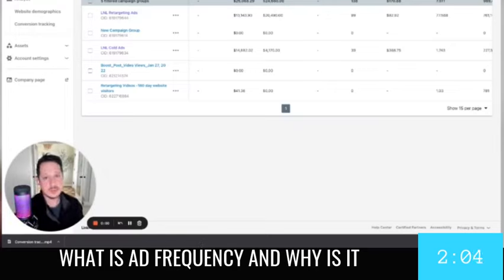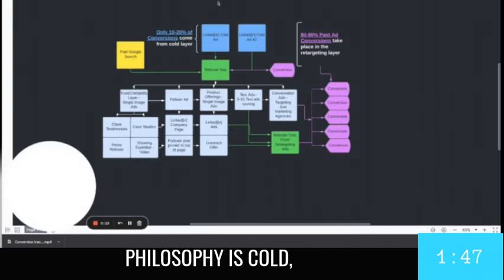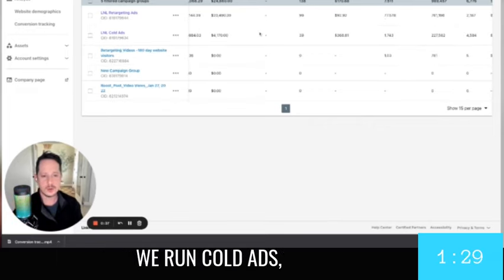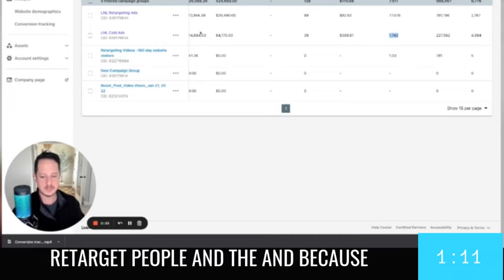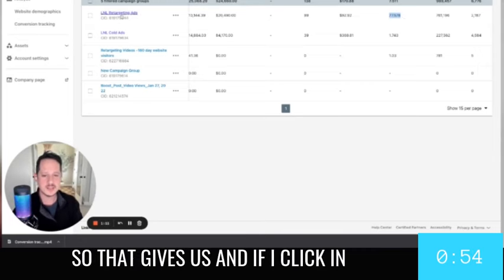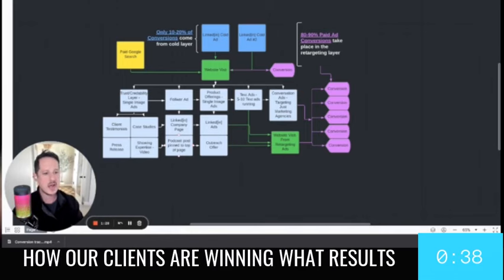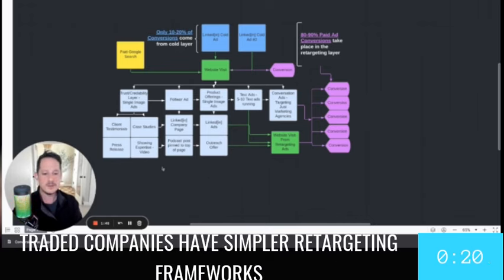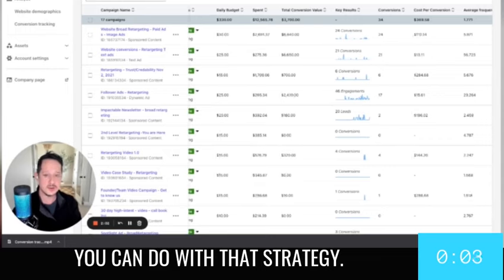Linkedin Ad Frequency - Discussing Ad Frequency with Linkedin Ads for b2b - Linkedin ads Strategy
Going over Linkedin ads strategy and talking Linkedin ad frequency. Defining Ad Frequency with focus on Linkedin ads Strategy for b2b in 2022. Let's dive in to Linkedin ad frequency!

What is ad frequency?
Why is it so important?

Ad frequency is how many times the average prospect sees an ad from a particular campaign.

Here are the main variables

- Audience size
The larger the audience size, the smaller the frequency.

-Budget
You can increase frequency by increasing budget

-Number of creatives/ads in a campaign
There is a limit to how many unique ads a prospect can be shown within certain time frames.

So having more creatives can allow for a higher frequency and having too few could be limiting the frequency.

So why is ad frequency important?

Did you know the average frequency for a cold campaign (target audience 100k-300k) is only 1 to 2?

Knowing this..it wouldn't make sense to have 20+ ads in a cold campaign unless it's just to see what works and then boil it down to your top 2.

Retargeting audiences are often much smaller (typical size might be 2k-10k 90-day website visitors) and so frequency is much higher.

The average frequency of a retargeting campaign might be 15

You with me still?

It means that we have the opportunity to put around 15 ads in front of a warm audience who has already interacted with our ads or website.

The next logical question then is how best to use this info?

Here is what I put in front of them - It's a demand gen style approach to nurturing these prospects.

1. Testimonials
2. Case studies.
3. Educational videos that show off expertise
4. Client success stories
5. Press releases or our company in the news
6. Expert interviews and podcast interviews.
7. Promoting our organic communities like our podcast, youtube channel, newsletter.

Get the idea?

It's not just as simple as..hit them with a cold ad..and then retargeting them with more ads... There should be a strategy to build trust and position your company as experts in your space.

Ad frequency is a big part of that concept.